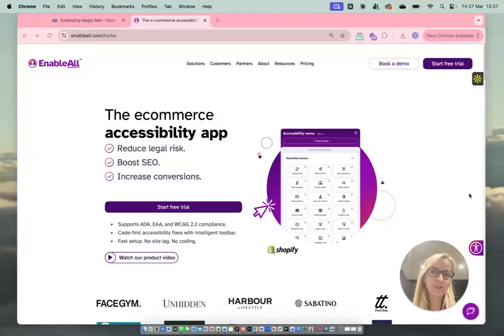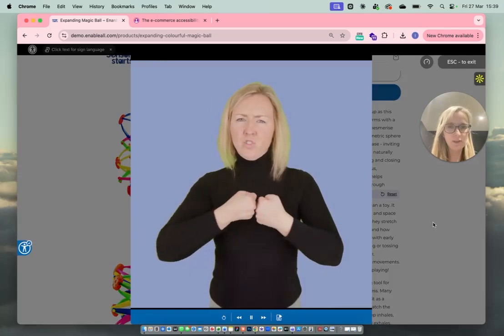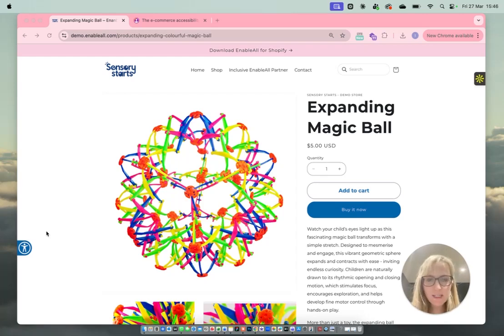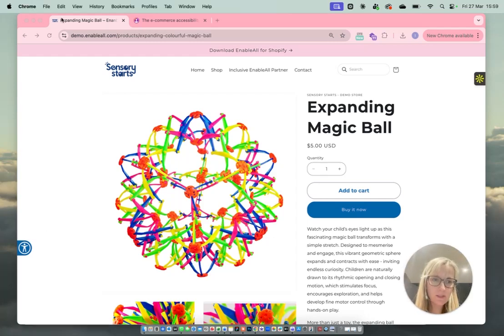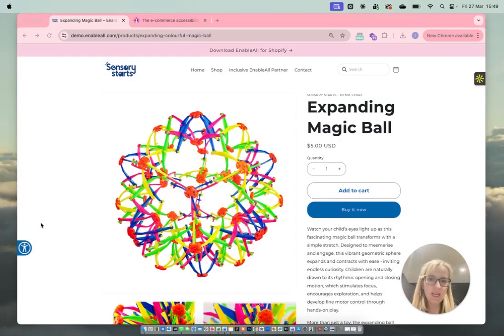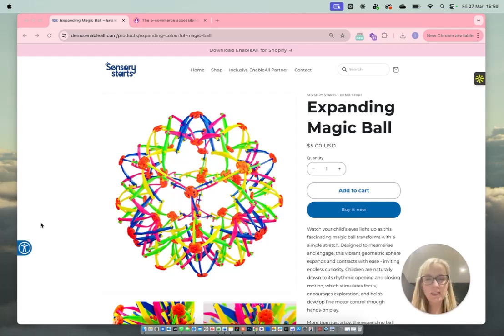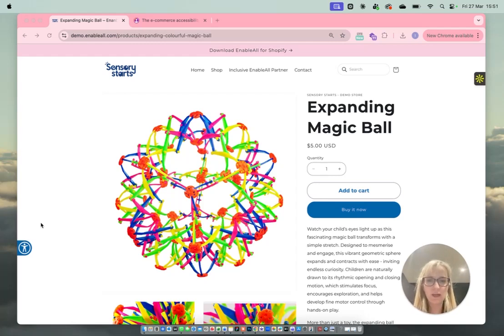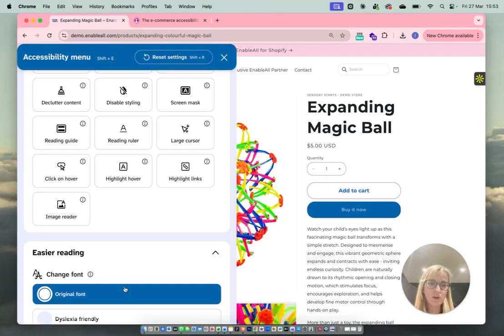Short EnableAll demo | How to make you Shopify more accessible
In this EnableAll demo video our CEO, Imogen Wethered, walks through how the EnableAll Shopify accessibility app works, and how it helps ecommerce brands improve conversion, SEO, and customer loyalty while strengthening compliance with WCAG, ADA, the European Accessibility Act (EAA), and other global accessibility laws.

Whether you're an enterprise retailer, mid-market brand, or Shopify SME, this demo shows how EnableAll automatically code-fixes accessibility barriers on your site so screen reader users and keyboard-only shoppers can actually navigate and check out.

The video also shows how the EnableAll Assist-Bar gives every customer the means to customize your website to their individual needs, including dyslexia, ADHD, epilepsy, autism, learning difficulties, and hearing, sight, or motor impairments.